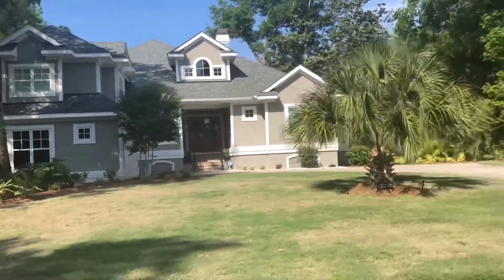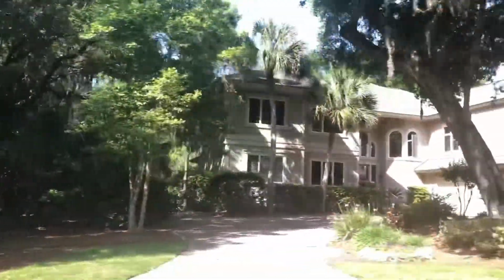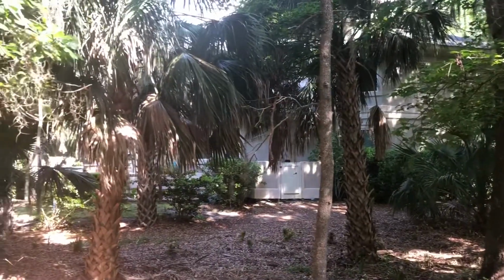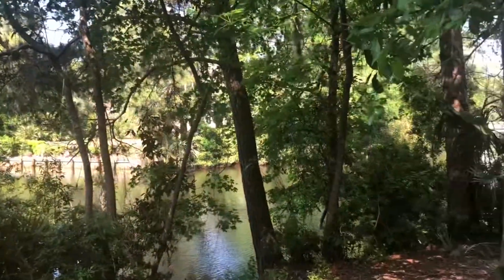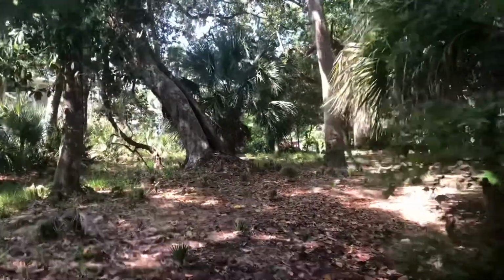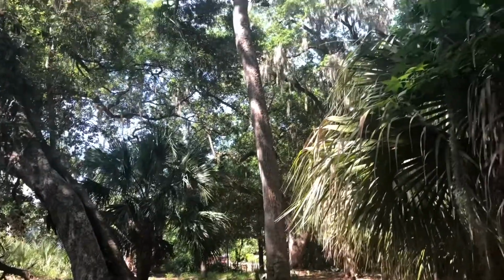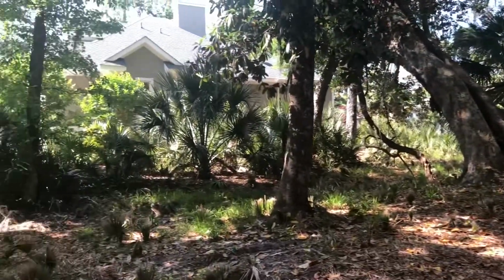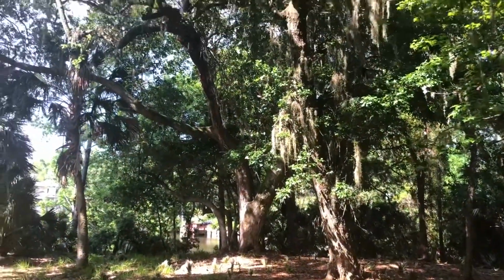23 Leamington Lane